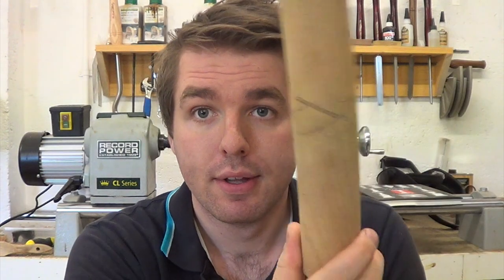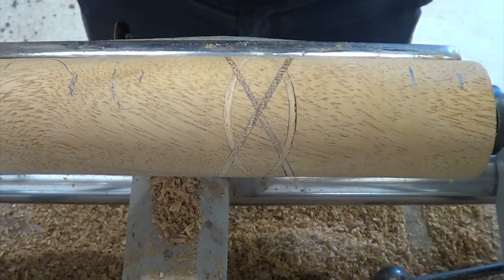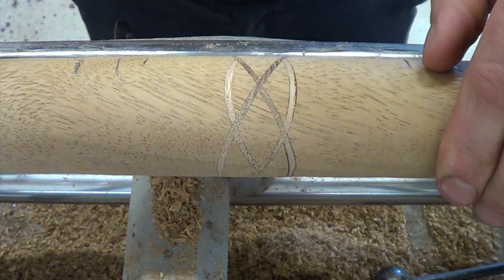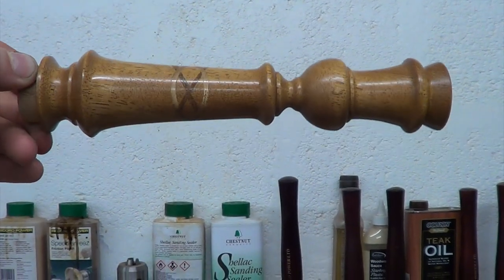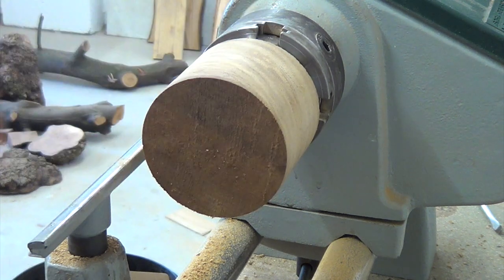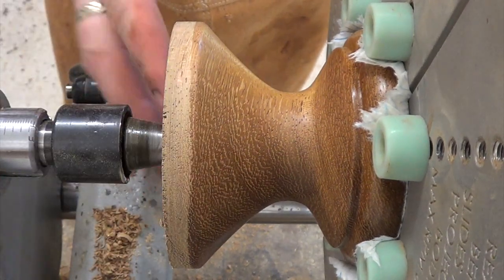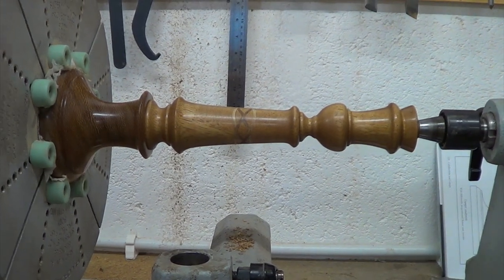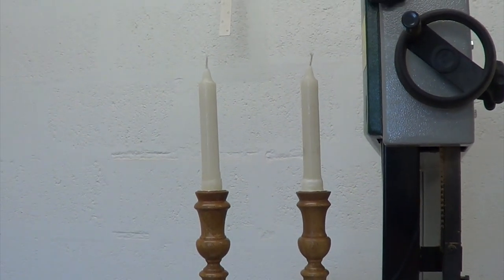Iroko Celtic Knot Candlesticks - Turning a Matching Pair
In this video I turn a matching pair of candlesticks using Iroko as the main wood with a White Oak "Celtic Knot" inlay. This is my first attempt at incorporating Celtic knots in my woodturning and is very much an experiment to test my workshop made bandsaw jig.

To start with I prepared two spindle blanks as square as i could without a planer and used my jig to cut slots at a 60 degree angle. (A "HOW TO" video of that process will follow soon.)
I then turn one spindle to the desired shape and use it as a reference to turn the second.

Once both spindles are finished I work on the first base and, once finished, use it as a reference to turn the second. With both spindles and bases turned i glue them together using the lathe as a clamp and leave to set overnight. Once the glue has cured I create a small hollow on the ends of the sticks to allow a brass cup to be glued in place to hold the wax candles in place.